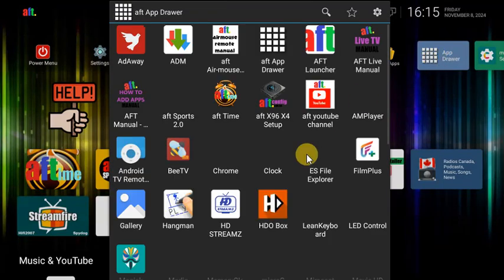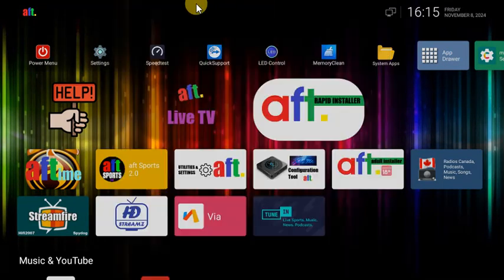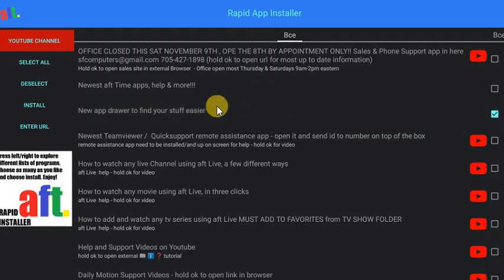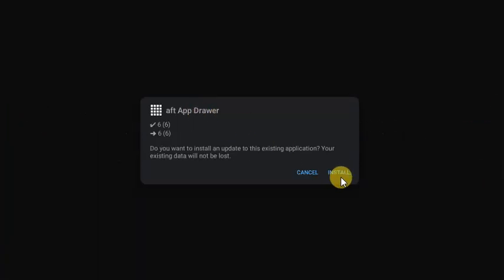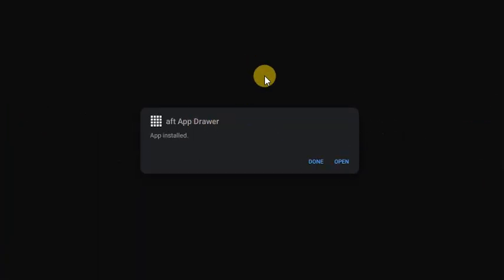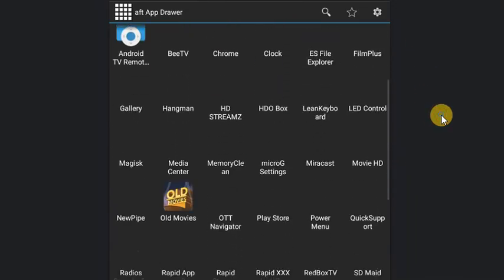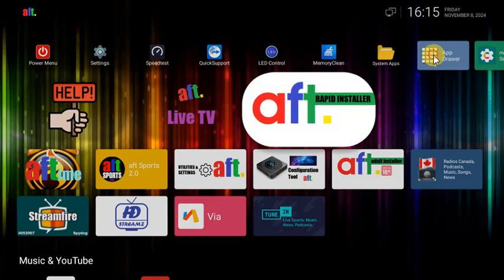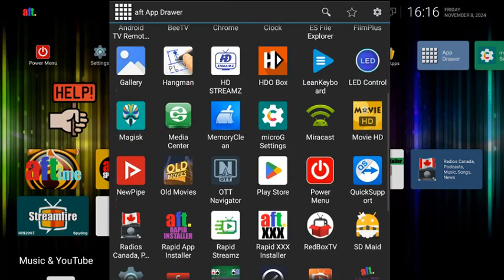app drawer - see all your apps even if hidden or lost!!